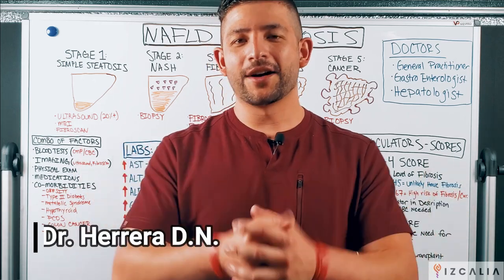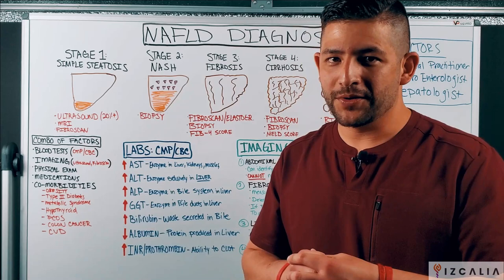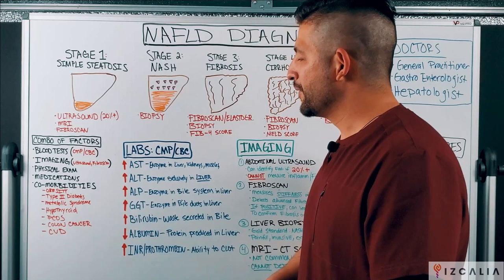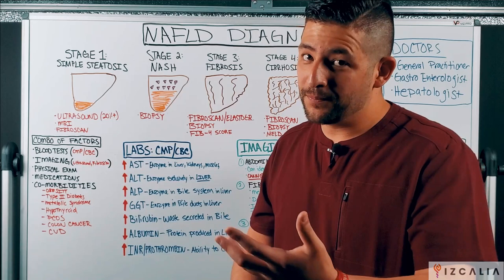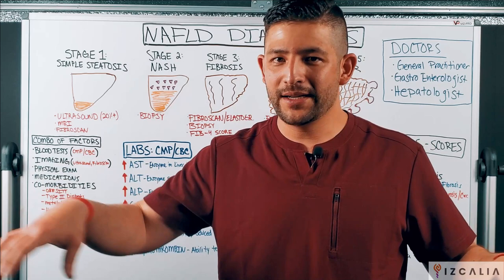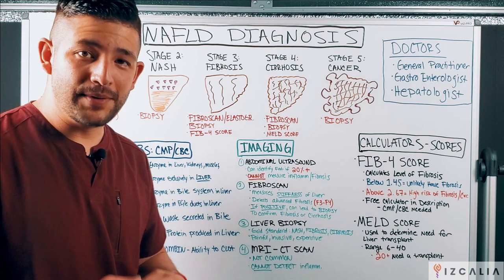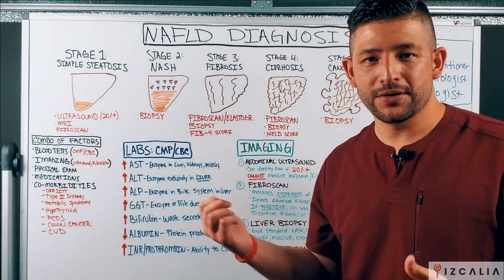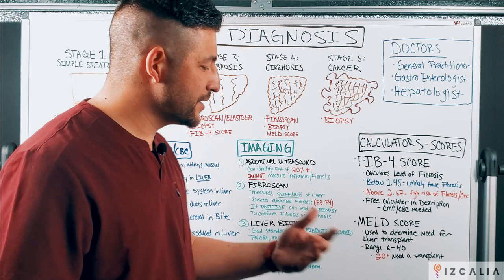How A Fatty Liver is Diagnosed | Understanding Your NAFLD Results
Dr. Herrera D.N. (Doctor of Naprapathy) explains in simple to understand terms how a fatty liver and NAFLD is commonly diagnosed. Specifically, he covers the following topics:

- What specific types of doctors are better trained to diagnose and treat NAFLD.
- What some of common blood test results mean.
- What imaging techniques are used in order to identify what stage of NAFLD you are in (NASH, -  Fibrosis, Cirrhosis, etc.)